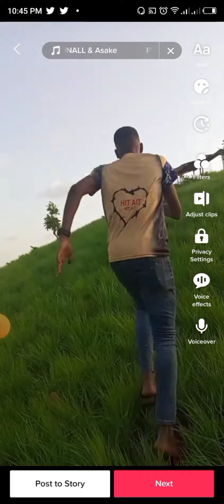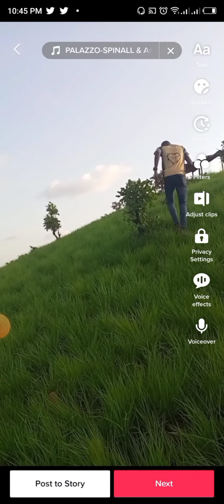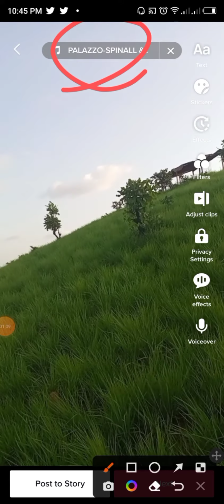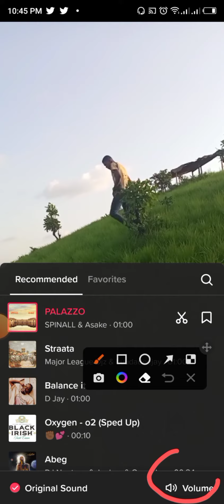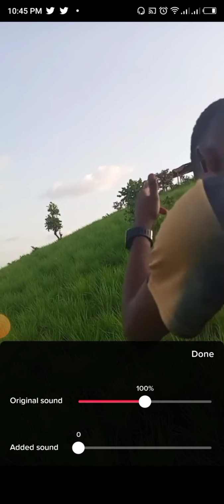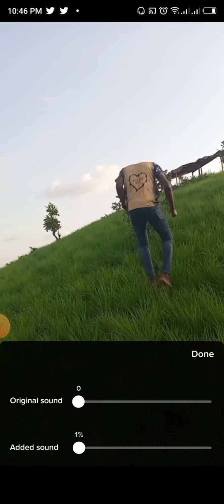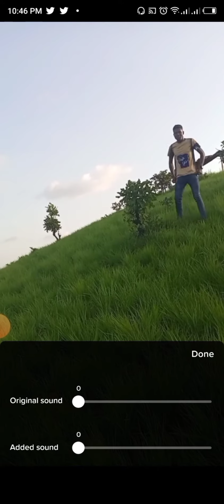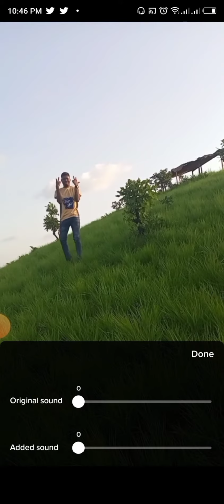The NEW way to Reduce Video Volume on TikTok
This is the new way to reduce/increase the volume of your TikTok video.
link: